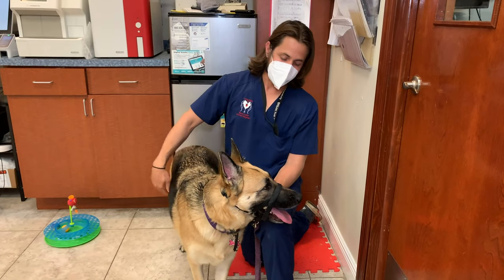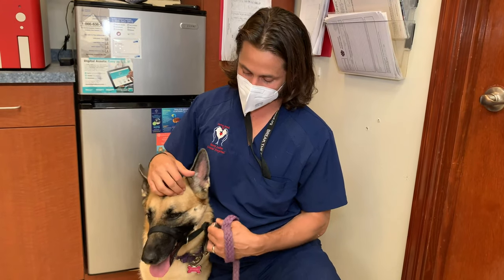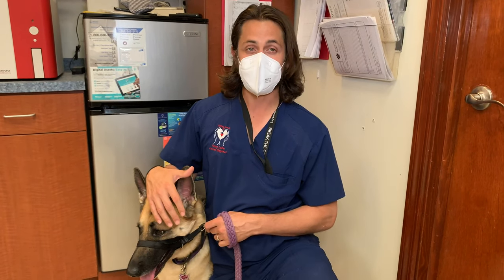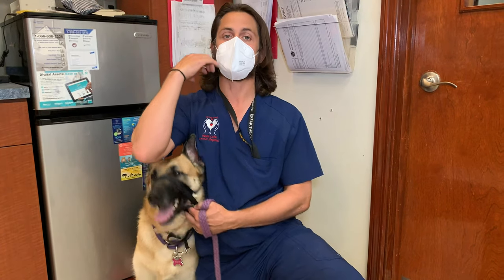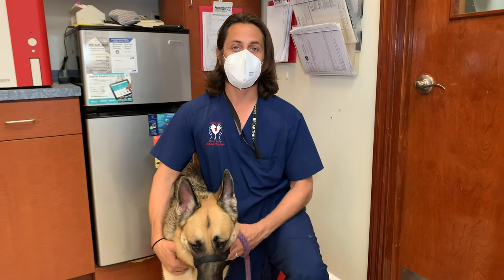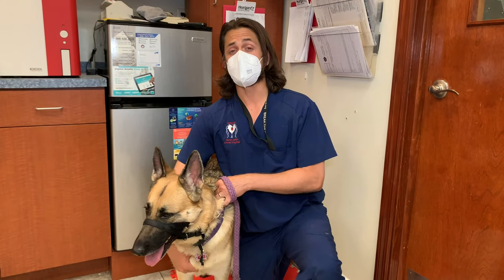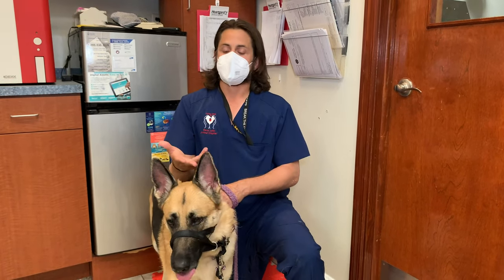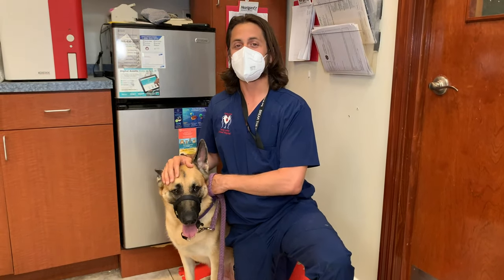Fractured Teeth in Dogs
Dr. Lera talks about fractured teeth in dogs with Mochi, a three-year-old German Shepherd.

Fractured teeth are a common occurrence in dogs and can result from external trauma (e.g., when hit by a car, or an object) or from chewing on hard objects such as antlers, bones, or other hard, non-bending chew toys. The most frequently broken teeth in the dog are the canine (fang) teeth, and the large upper pointy cheek teeth in the back of the mouth. Sometimes the fractured tooth results in a chip of the enamel (hard mineralized surface of teeth) and dentin (bony tissue beneath the enamel), and other times the tooth so fractured that the nerve is exposed to the outside. (source: VCA Hospitals)